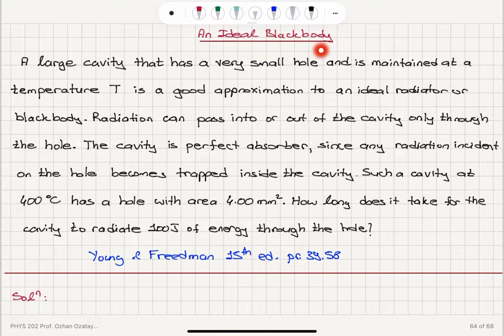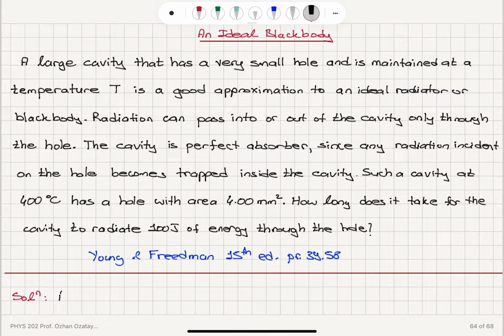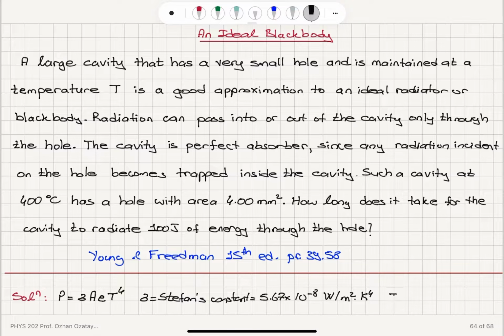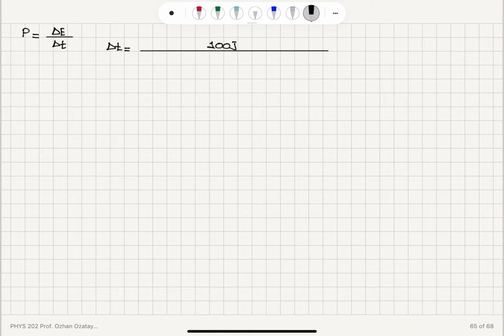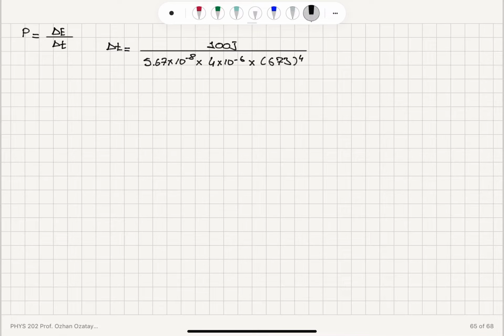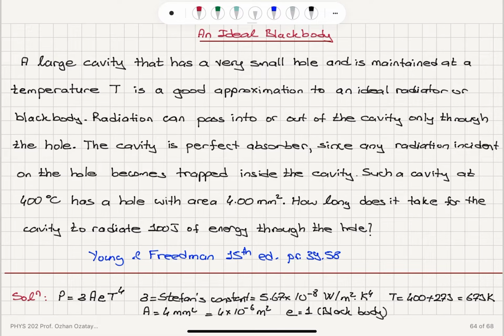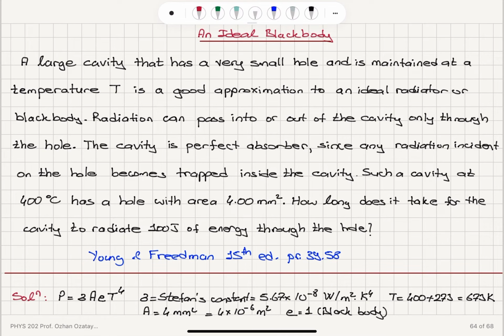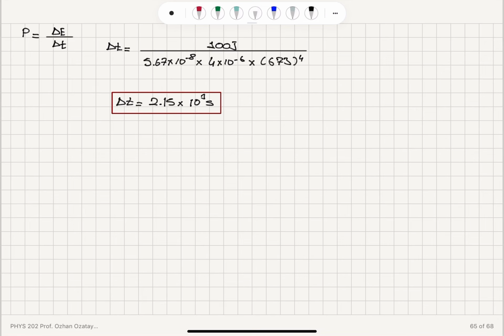An Ideal Blackbody